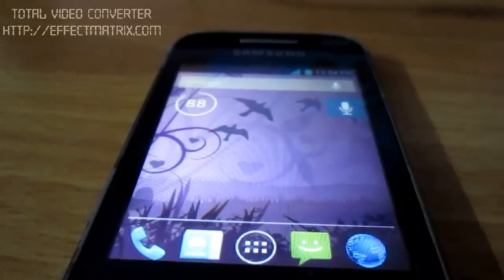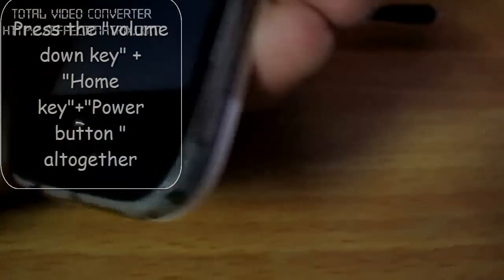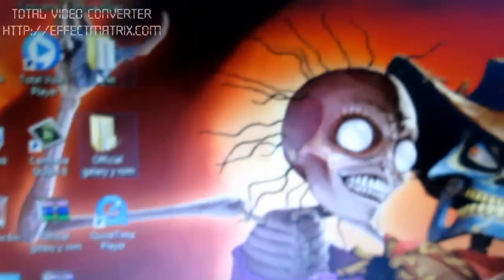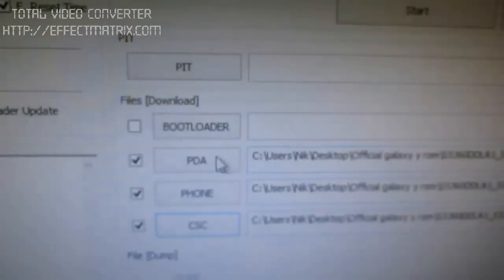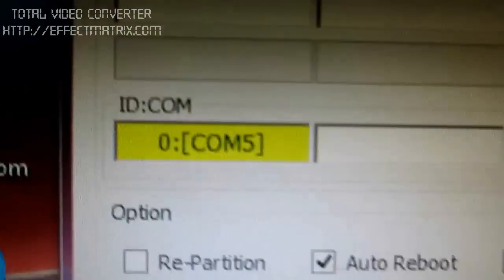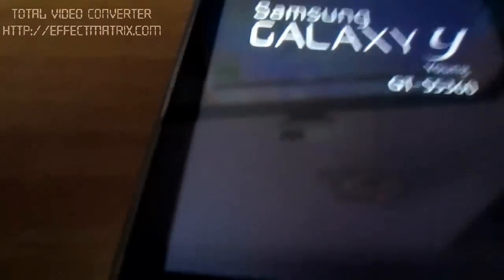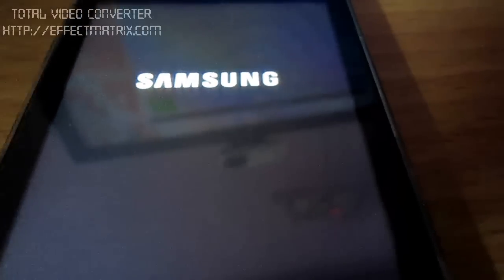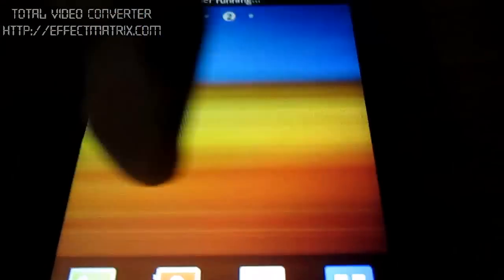Installation of stock rom on galaxy y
This video is a tuto for installation of stock rom on galaxy y
Watch the video carefully